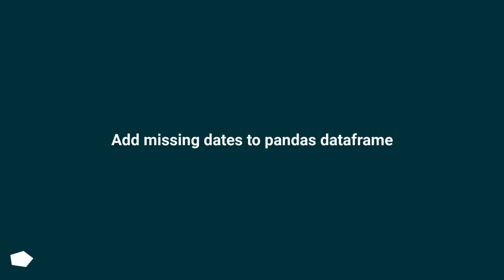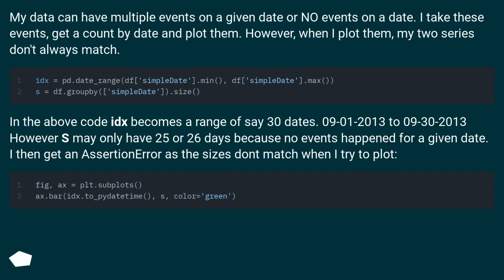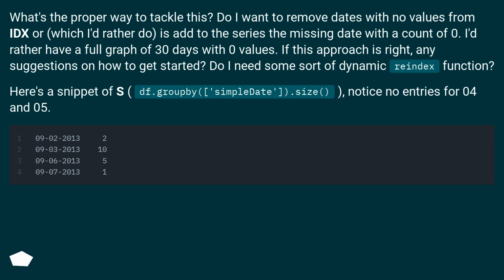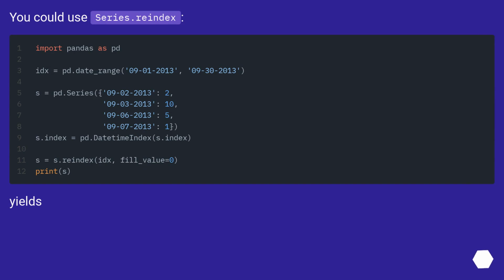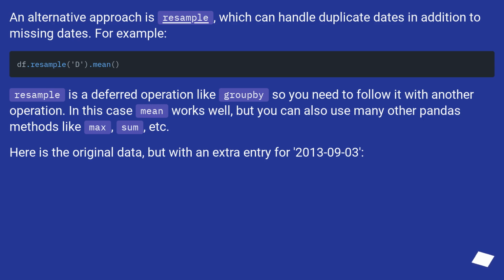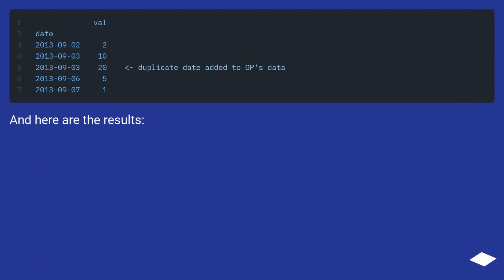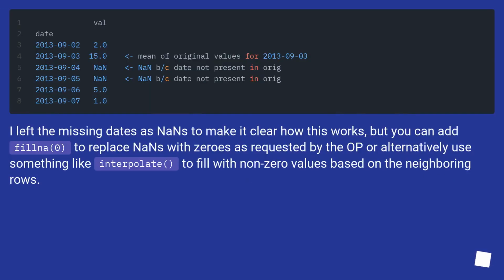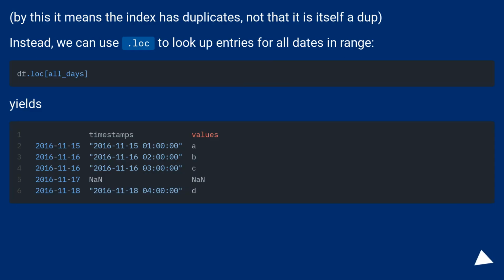Add missing dates to pandas dataframe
Chapters
00:00 Question
01:38 Accepted answer (Score 395)
02:06 Answer 2 (Score 89)
02:30 Answer 3 (Score 37)
03:46 Answer 4 (Score 37)
05:05 Thank you